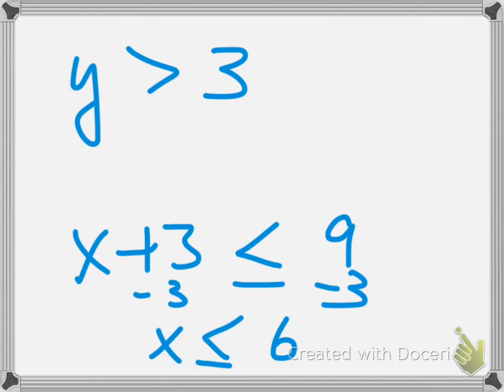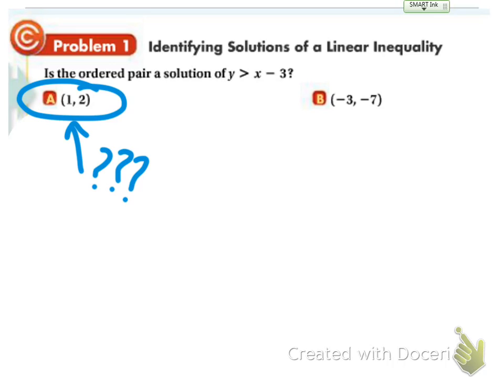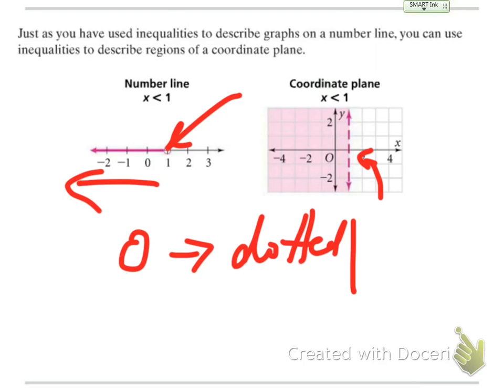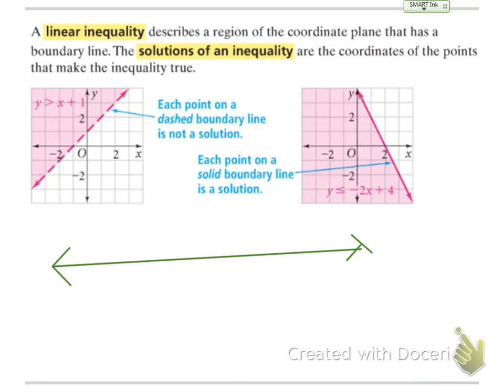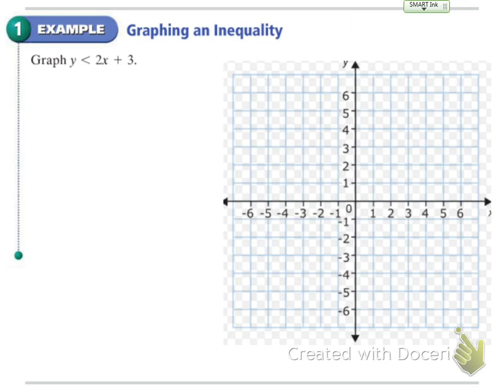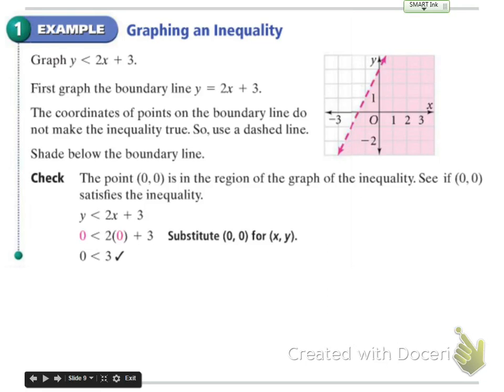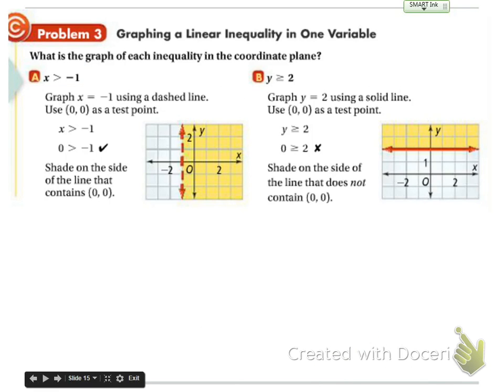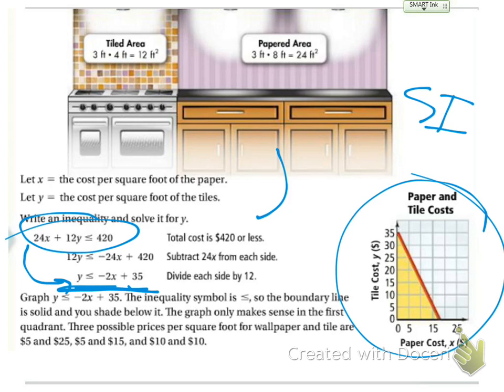Flipped Classroom 4.6 Lesson Linear Inequalities